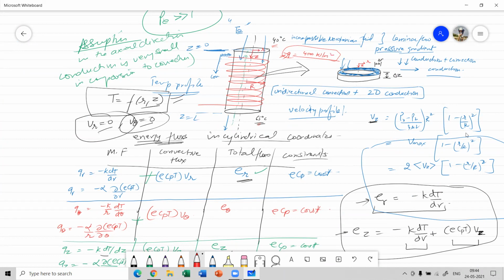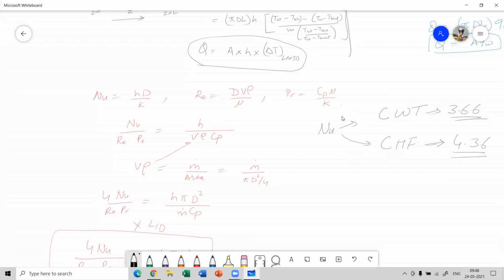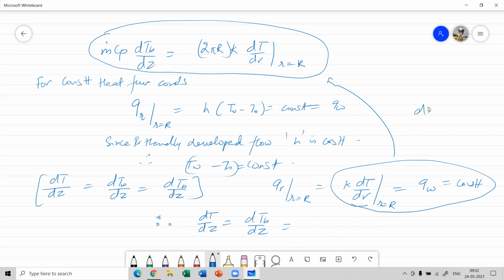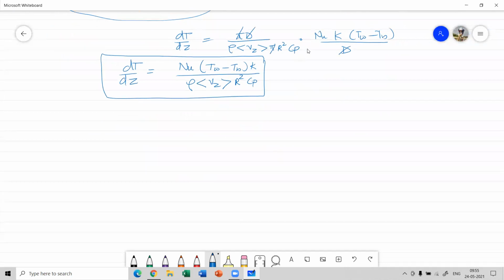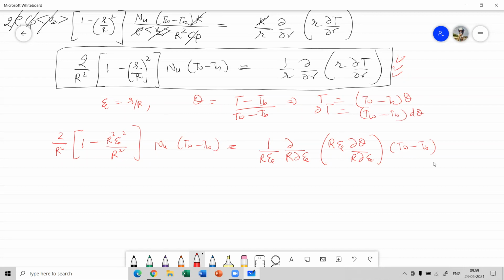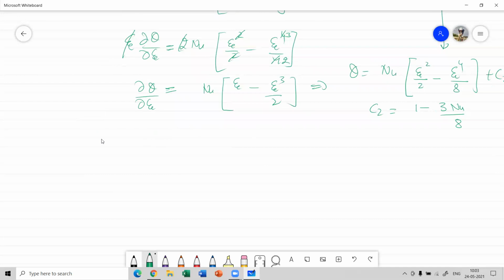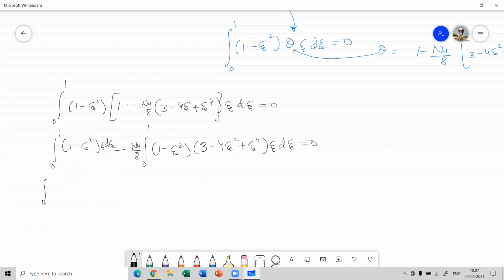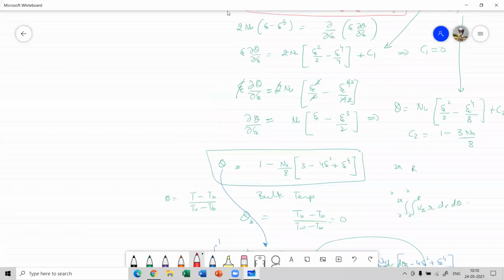Nusselt number for CHF conditions